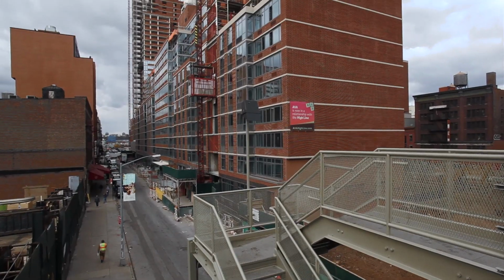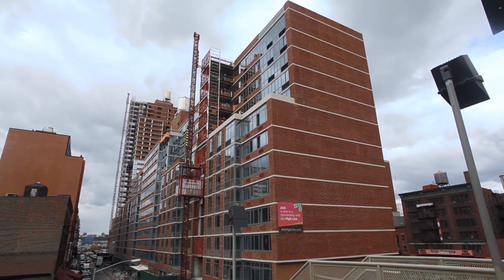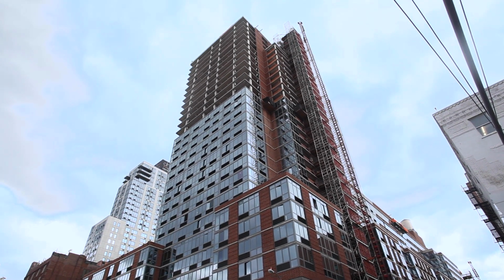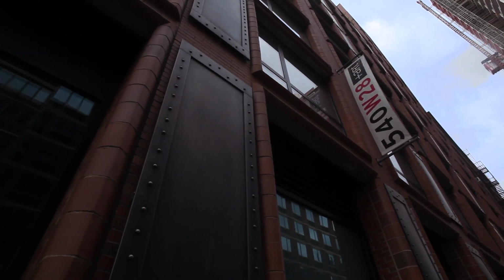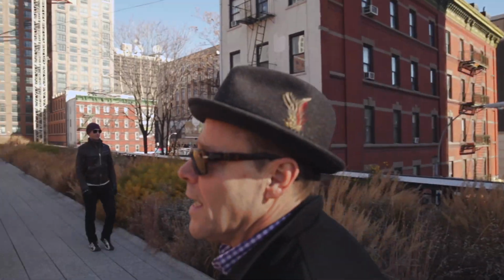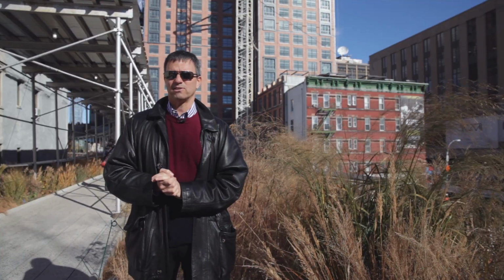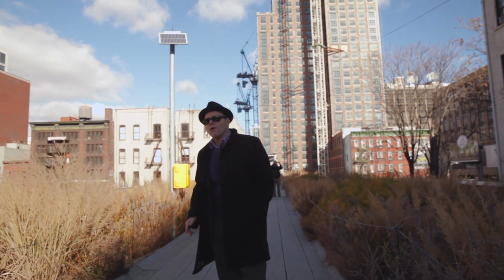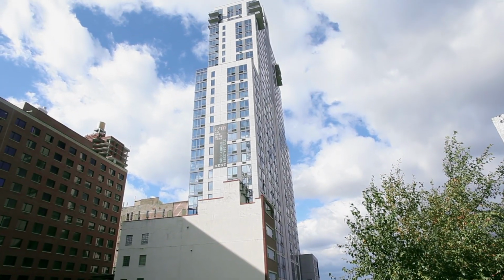Ice Air on the High Line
Take a tour of Ice Air's successful projects along the High Line in NYC. Many different HVAC solutions within a few blocks' radius!